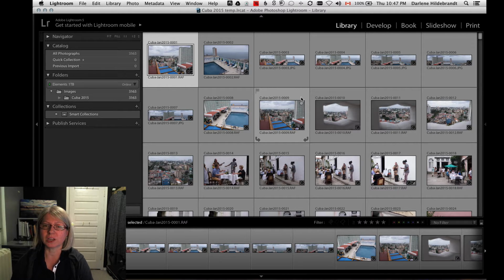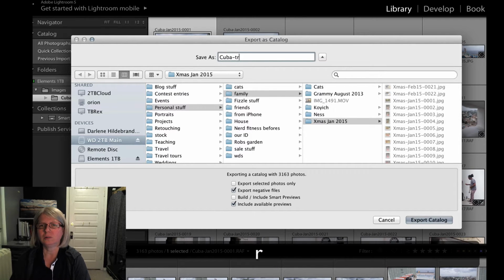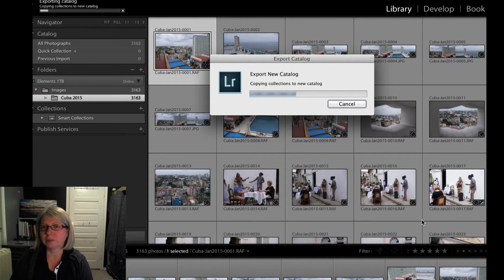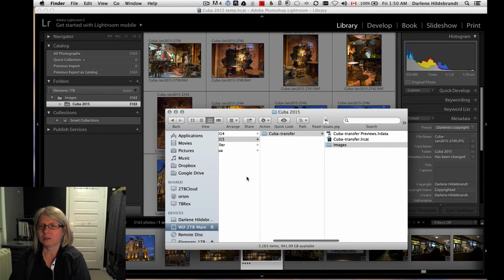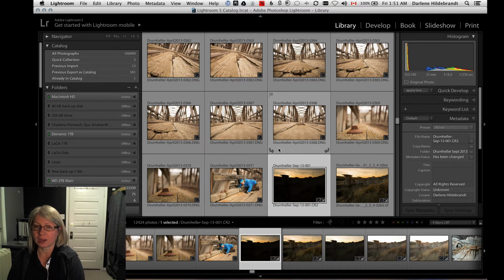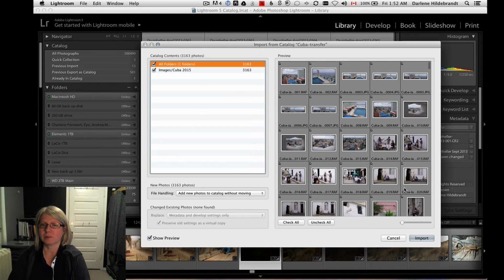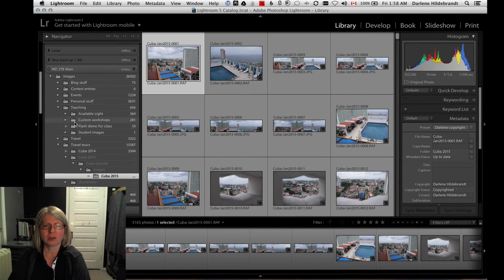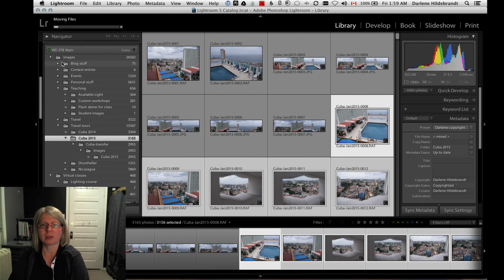How to Export and Merge Lightroom Catalogs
In this Lightroom tutorial, you'll learn how to transfer and merge two Lightroom catalogs. Merging Lightroom catalogs is very handy for when you travel and use a small portable drive, then once you're back home you can use this method to move your files and all the work you've done in Lightroom into your main drive and catalog.